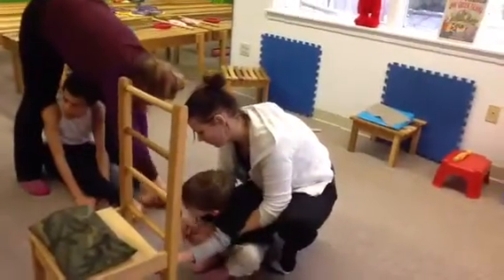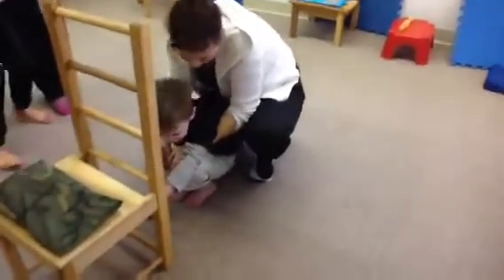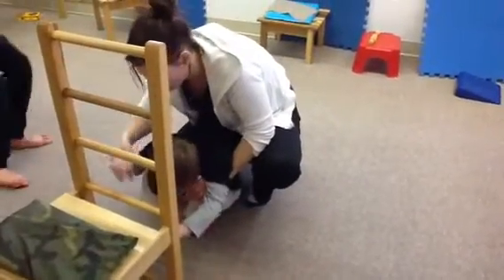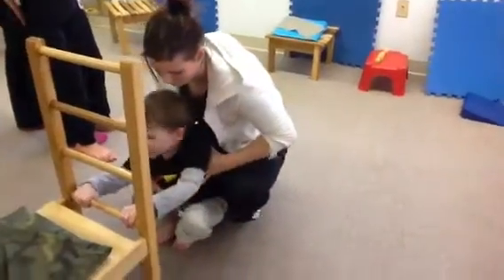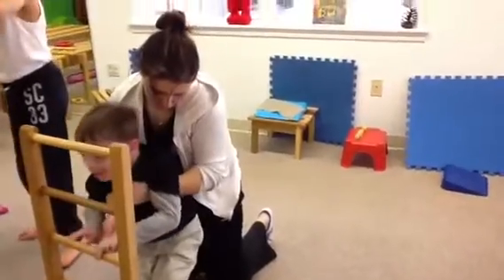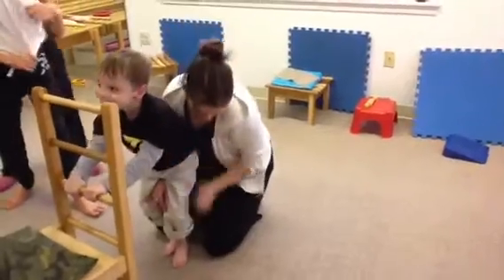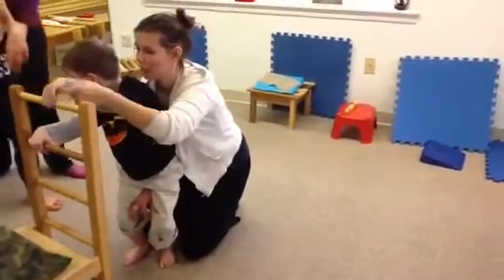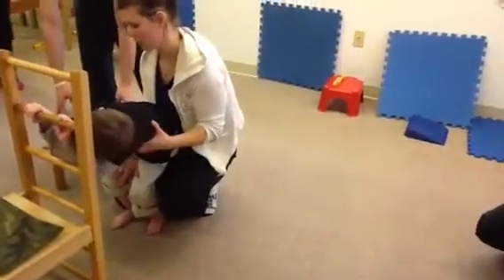CLCGC March 2014 crawling, standing, squatting pt 3